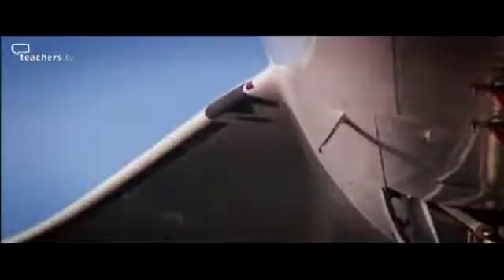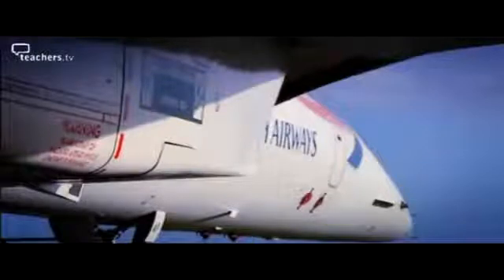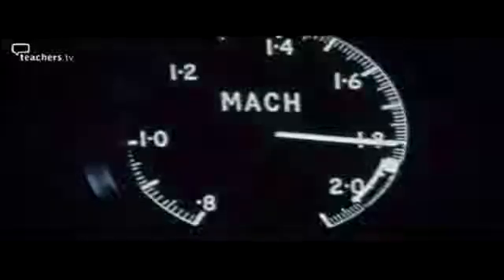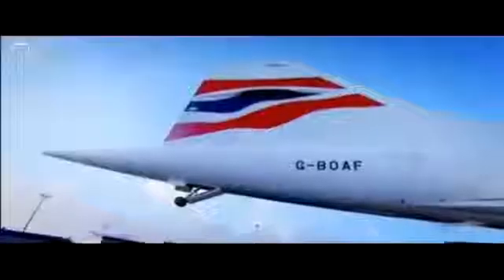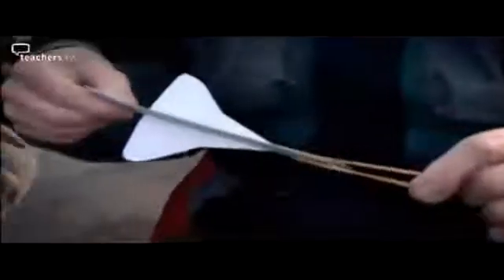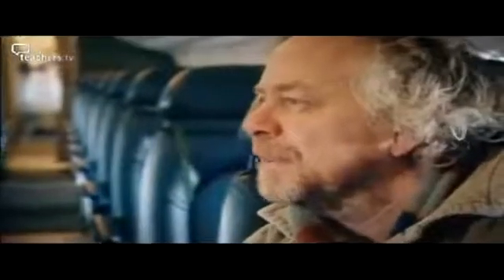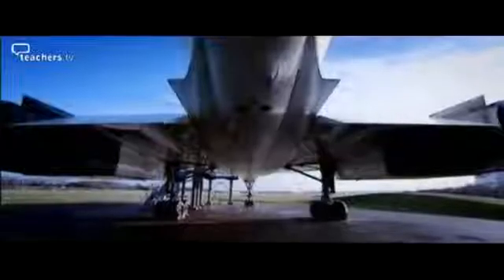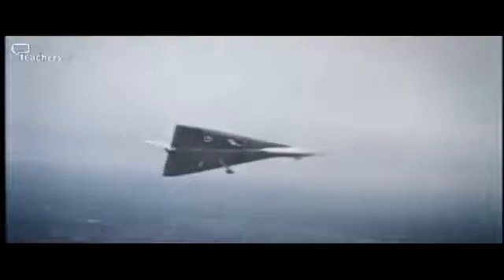Building Wonders - Concorde Part 1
Building Concorde